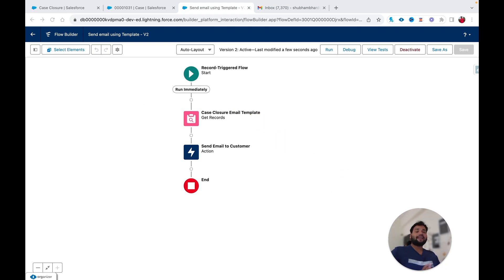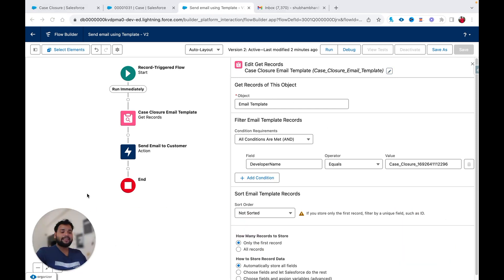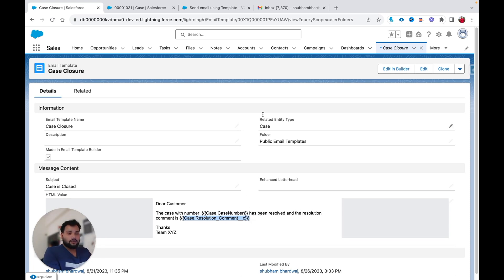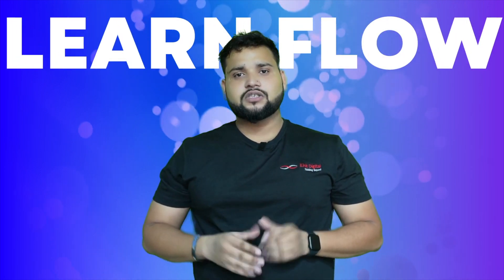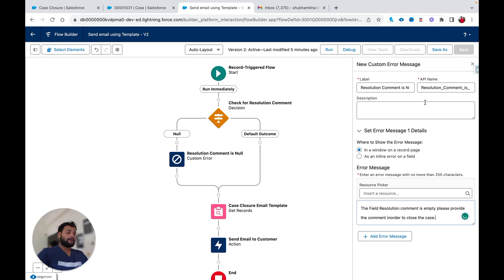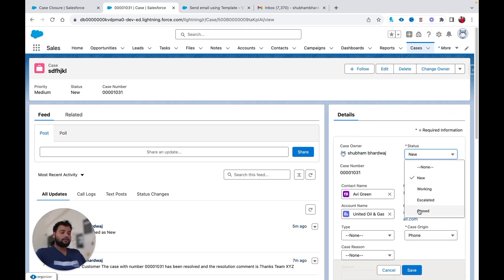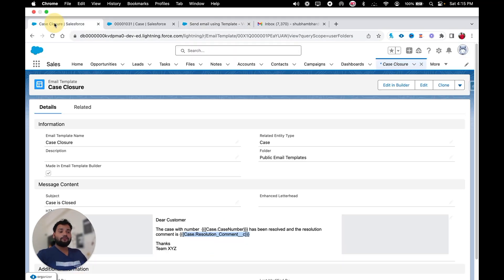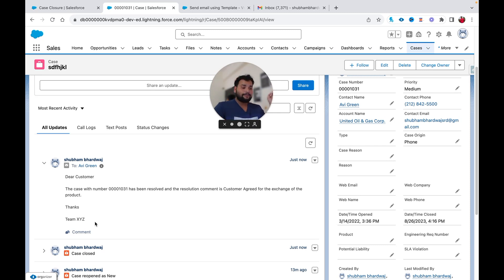Custom Error Element in Salesforce Record Triggered Flows | Salesforce Geek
In this video, you will learn about how to use the new Custom Error Element in Salesforce Record Triggered Flows